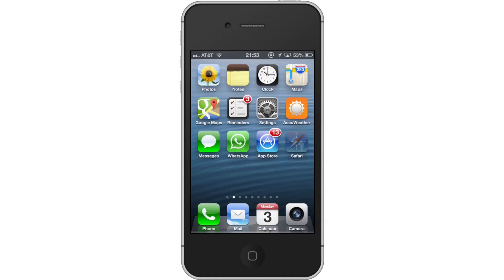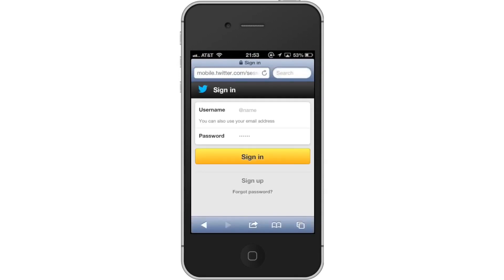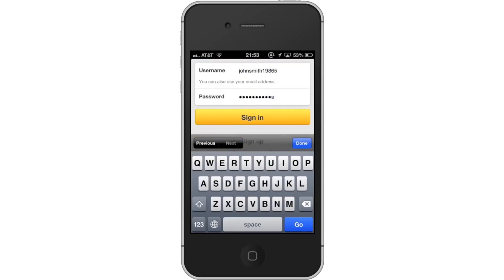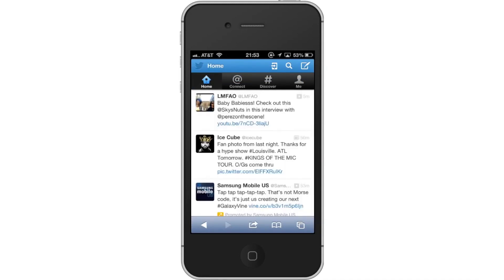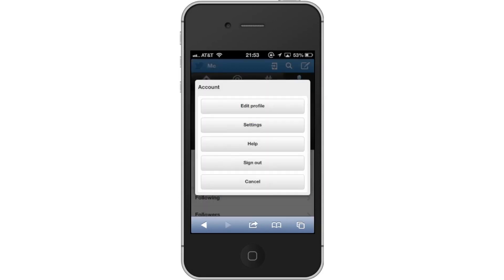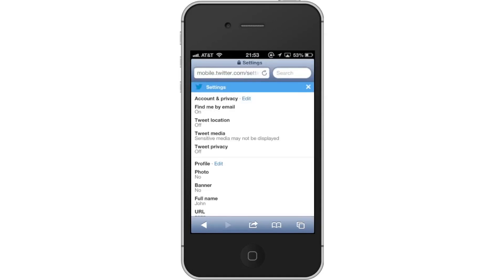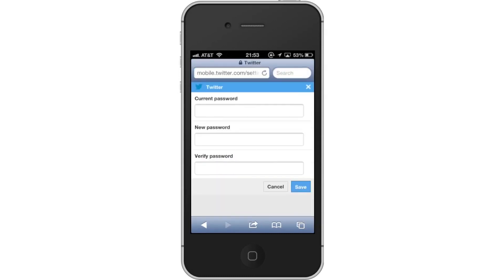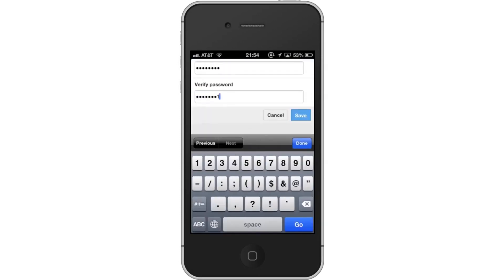How to Change Twitter Password on iPhone and iPad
In this tutorial you will learn how to change twitter password on iPhone.

This tutorial will show you how to change twitter password on iPhone. The only way you can change your password is via the internet browser on your phone. If you try and do it through the twitter app, it will not let you.

Step #1 -- Tap Safari

Step #2 -- Log in with credentials

Log in with your account credentials and then tap "Sign in".

Step #3 -- Tap "Me"

The "Me" tab is located in the top right hand corner of the screen.

Step #4 -- Tap Settings Icon

This icon is a picture of a gear. You will then see a pop up screen appear. Tap "Settings".

Step #5 -- Change Password

Scroll down until you can see the password section of the page. Tap "Change password".

Step #6 -- Choose Password

You will now be required to enter your current password and your new password. It will also have you re enter your desired password to make sure you didn't have any misspellings.

Step #7 -- Tap Save

You have now successfully changed your twitter password on iPhone.